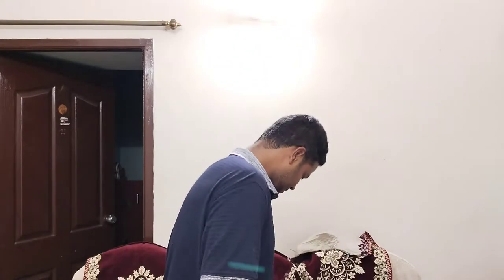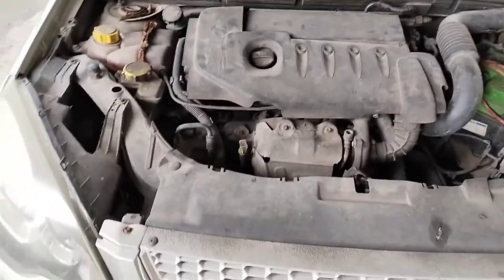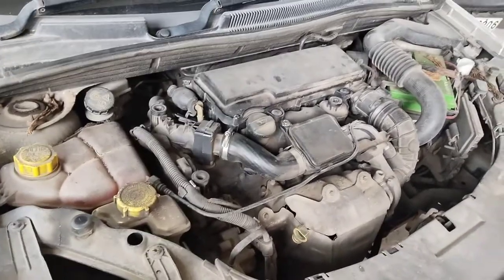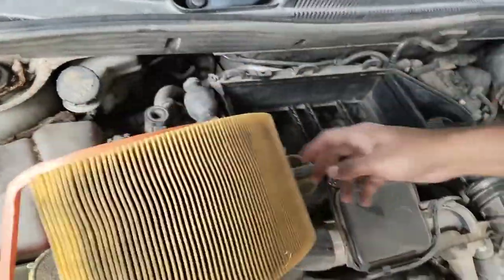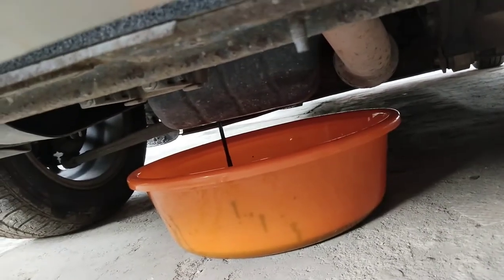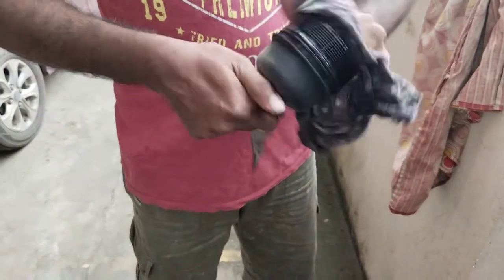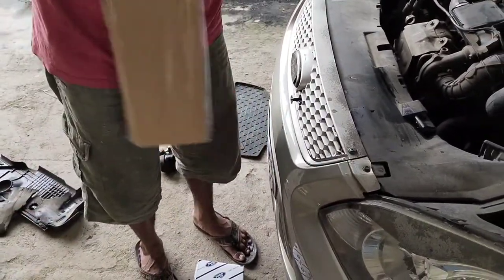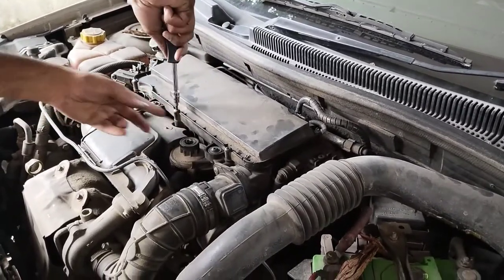Car General service at home in english. engineoil, oilfilter,airfilter-English